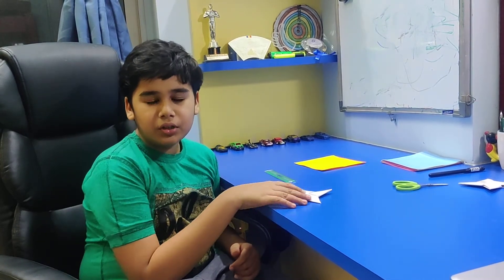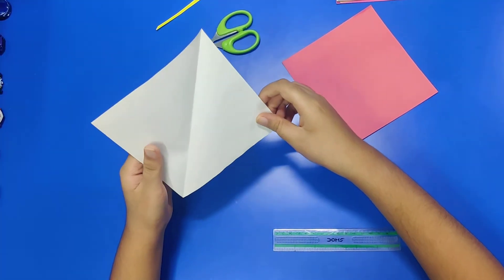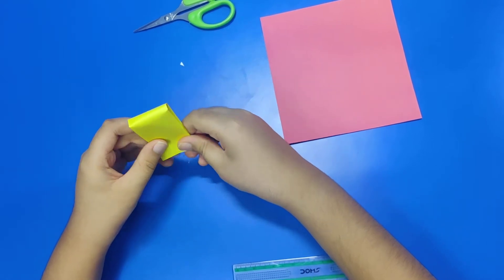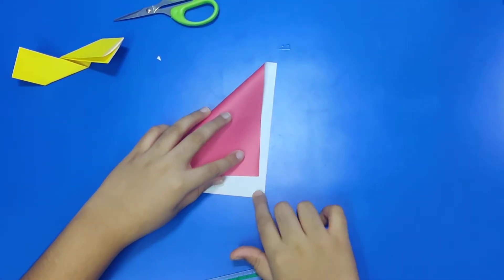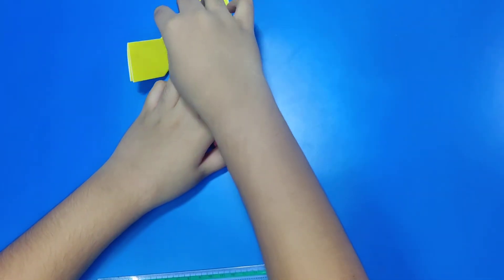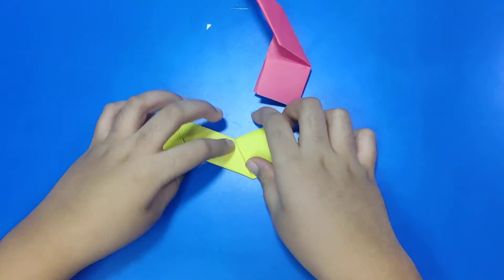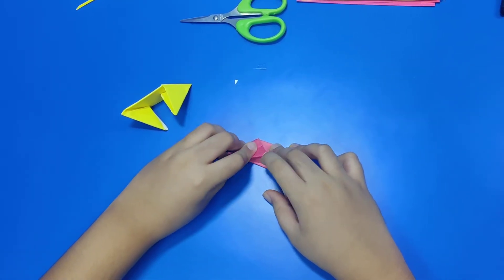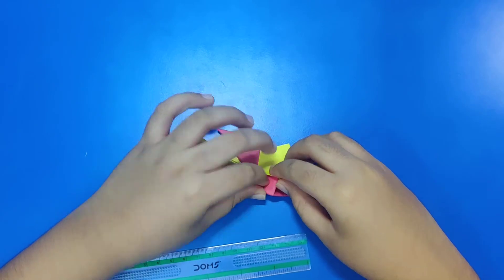How to make Ninja Star